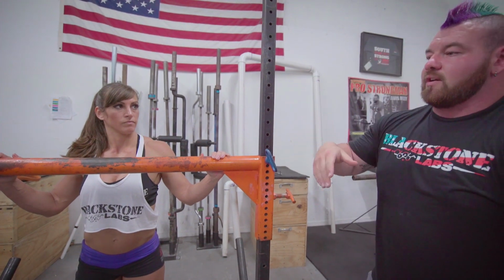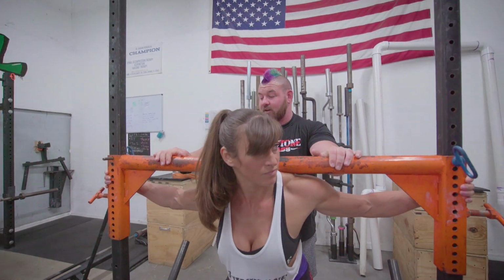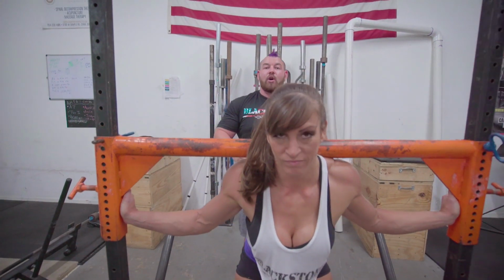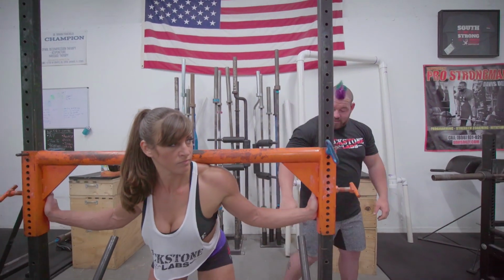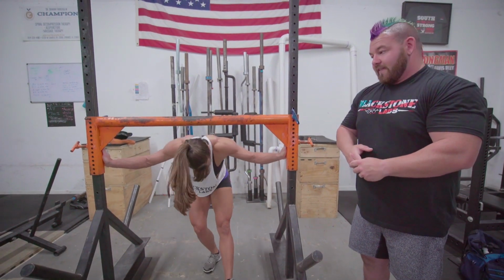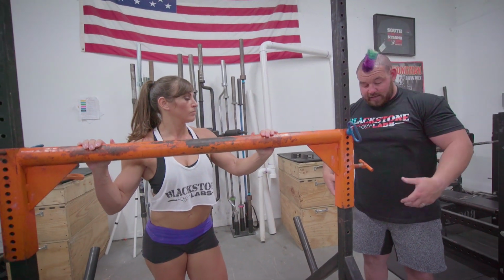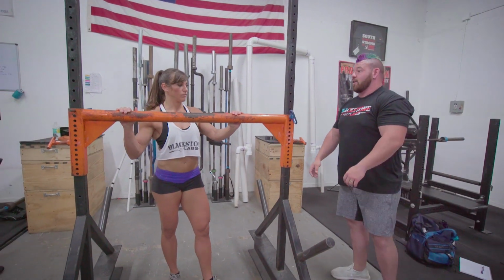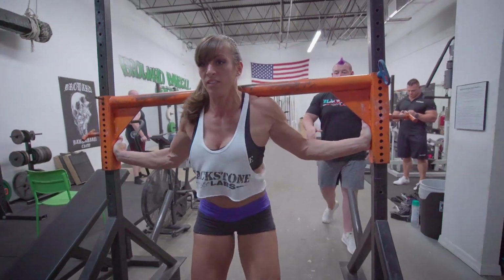How To Do The Yoke Walk | Lift Like A Strongman feat. Rob Kearney and Kristen Graham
Professional Strongman Rob Kearney and Strongman Competitor Kristen Graham are here to show you the correct technique for performing a Yoke Walk for training and competition.